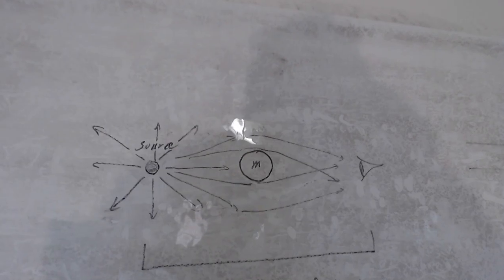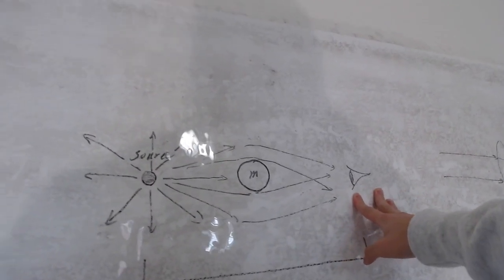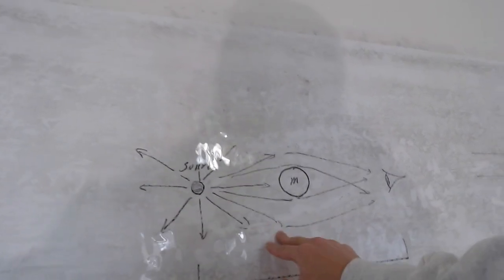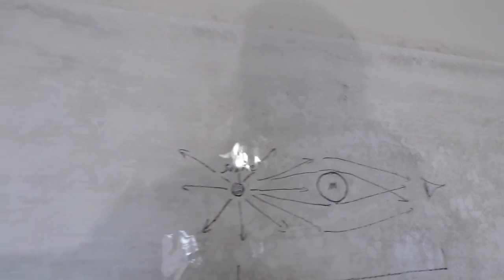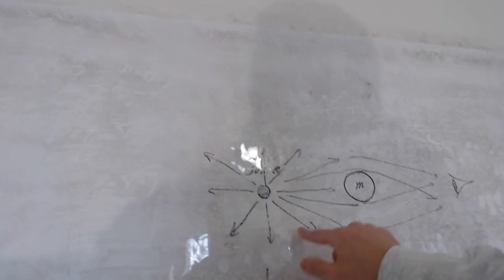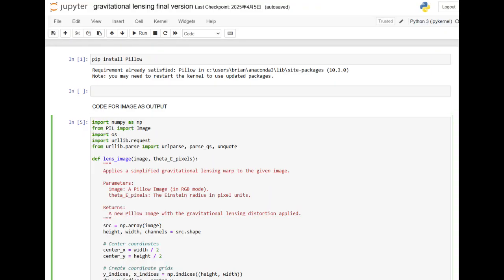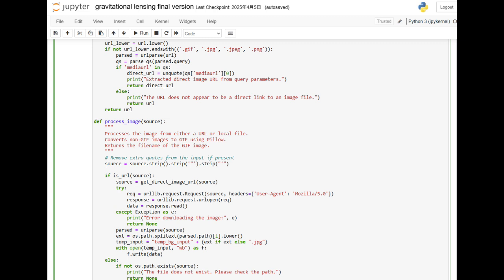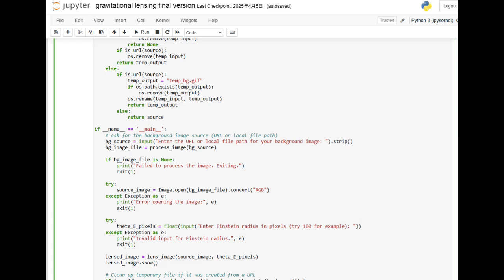Gravitational Lensing Simulator (Ryne's DEEP Group With Brian Hsieh)